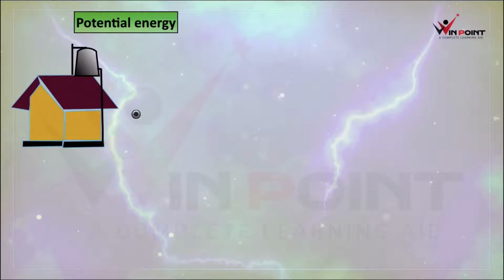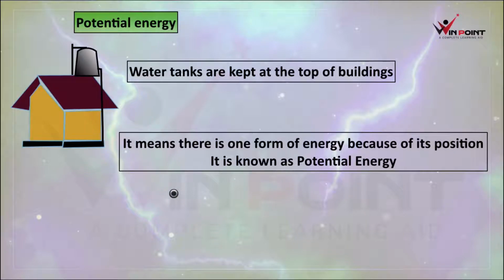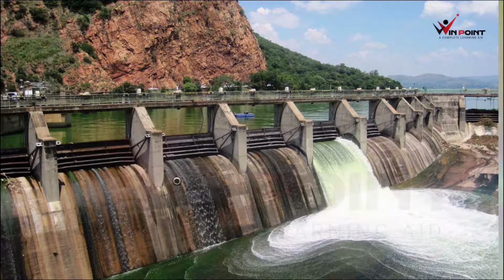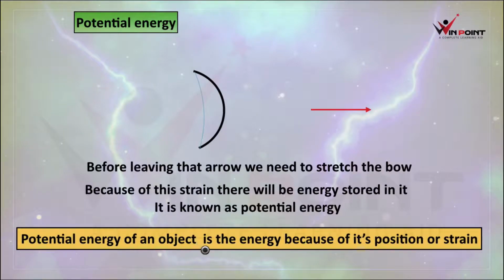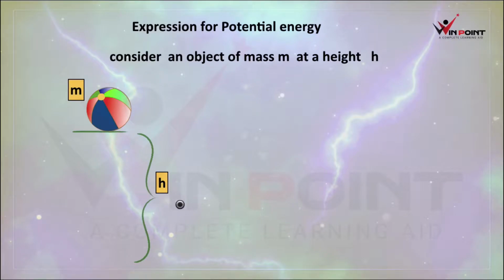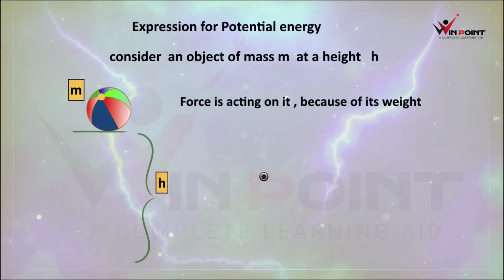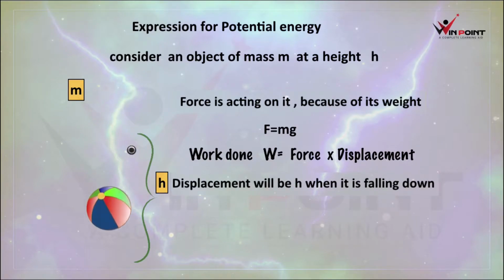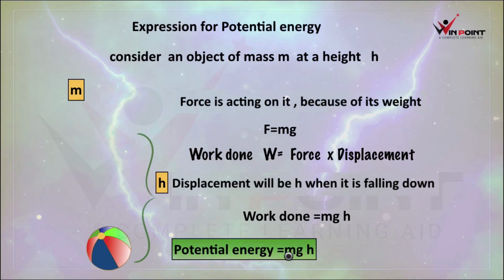Potential energy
Derivation of mgh
Equation of potential energy
NCERT solution